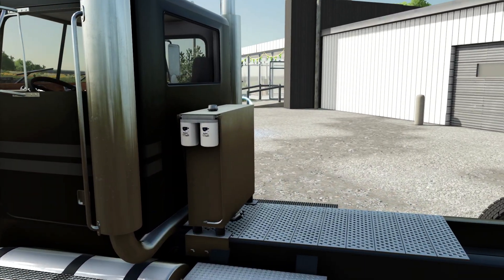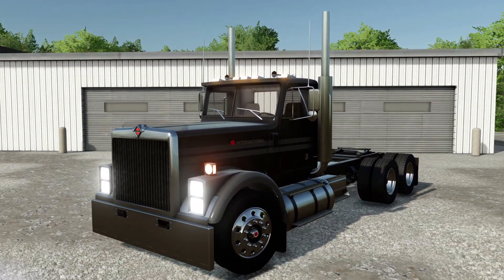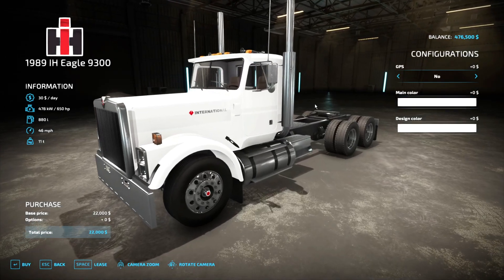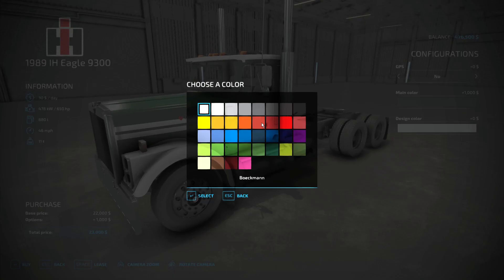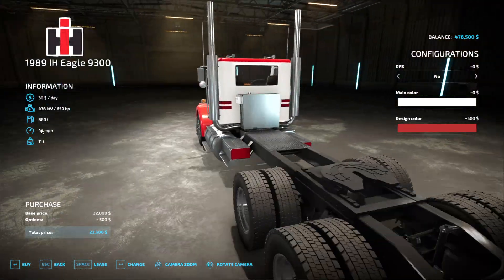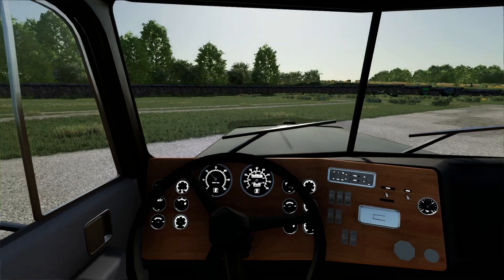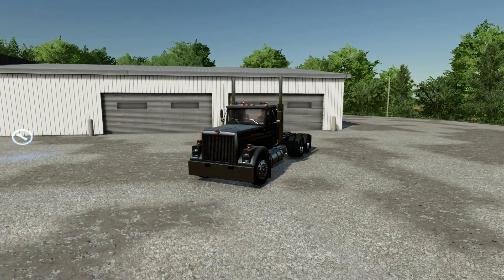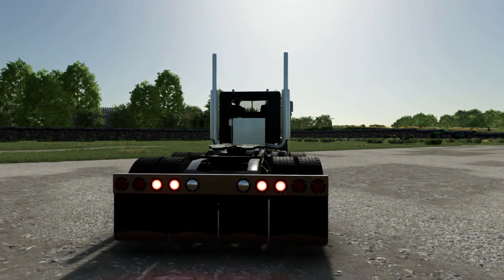International 9300 Semi Release! | FS22 (FIXED LINK)